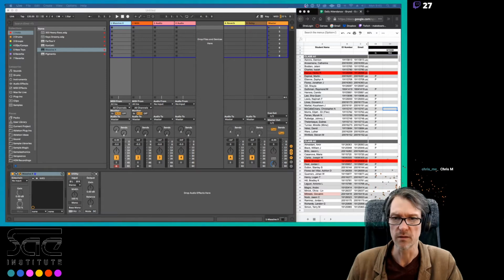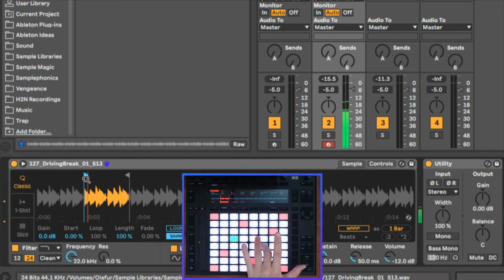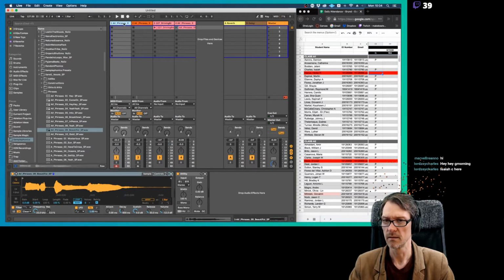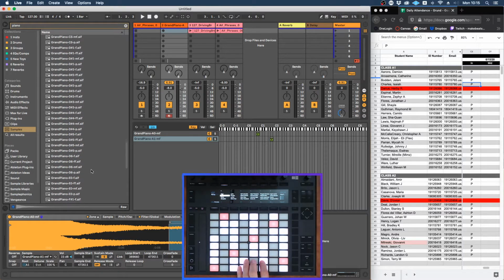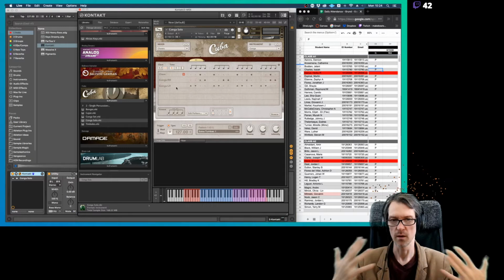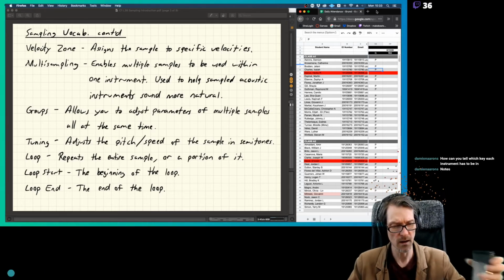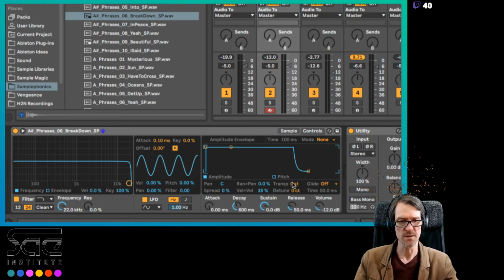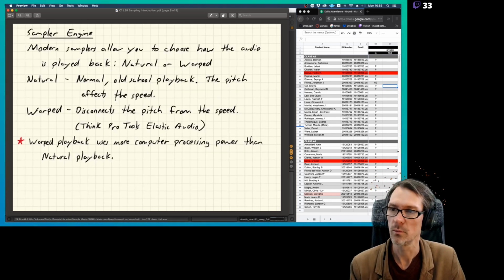Sampling Introduction 6-15-2020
This lesson goes over the basics of sampling.